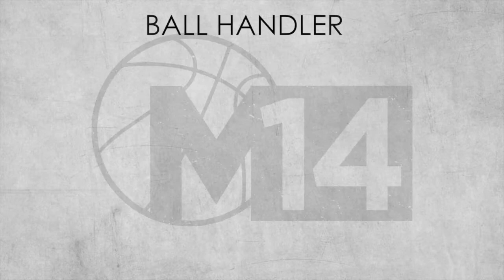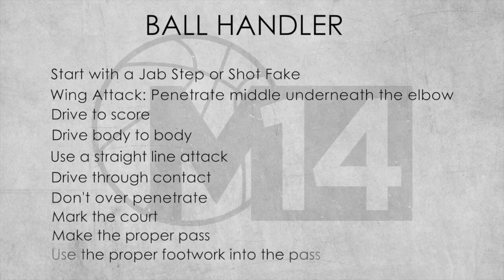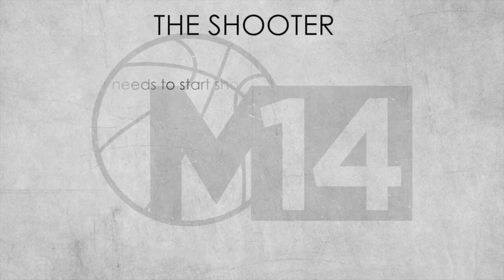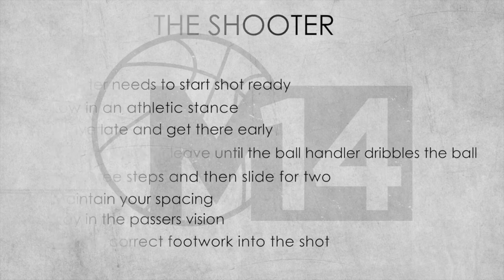COACHES CORNER MIDDLE PENETRATION WEAK SIDE DRIFT